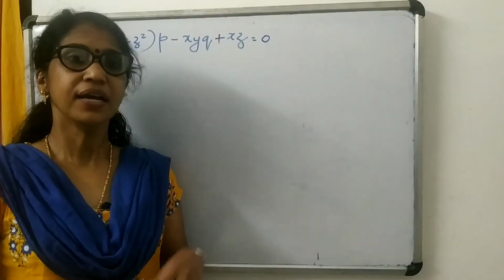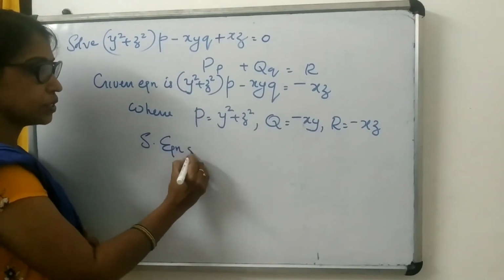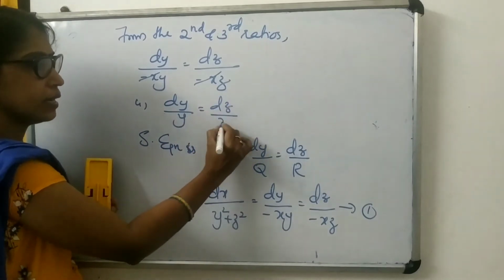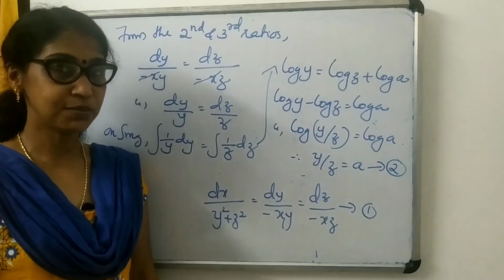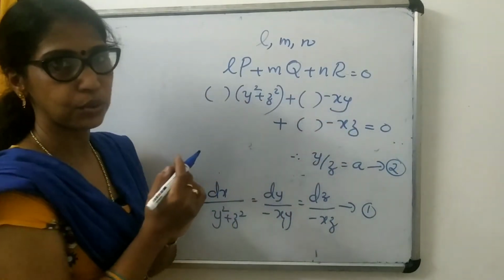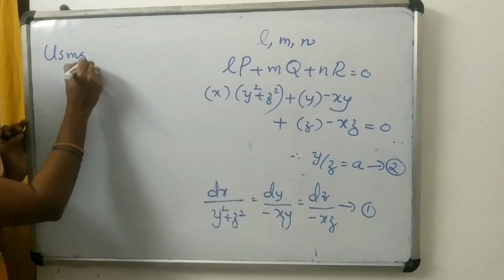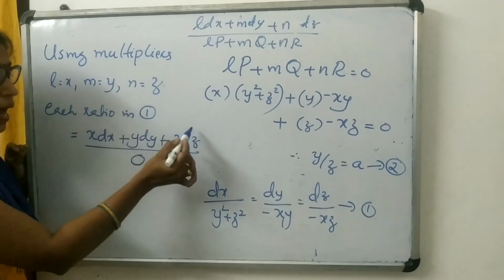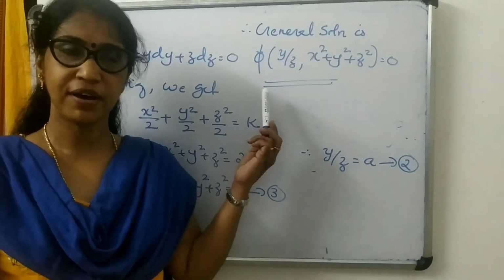Problem on Lagrange's Linear Differential Equation